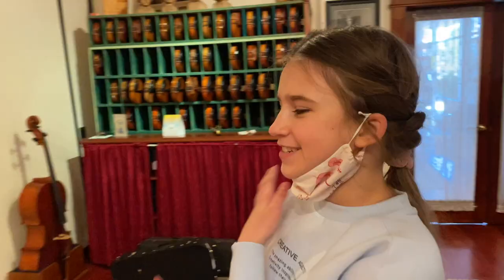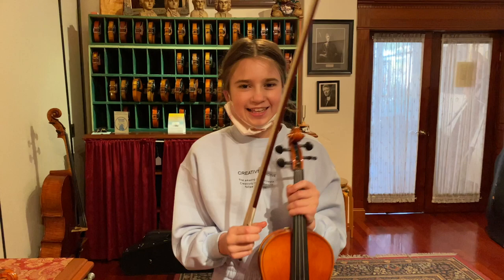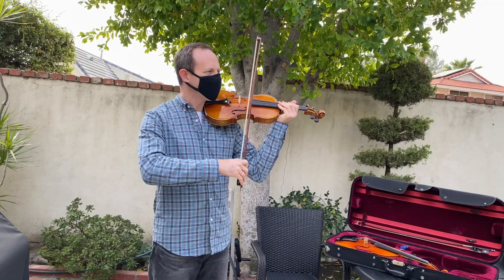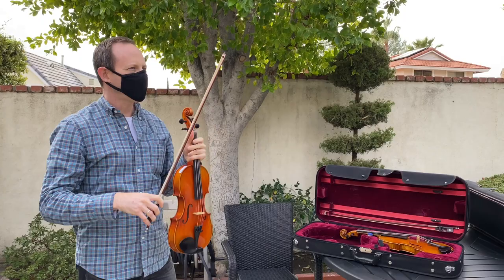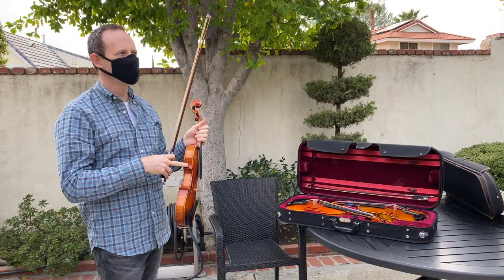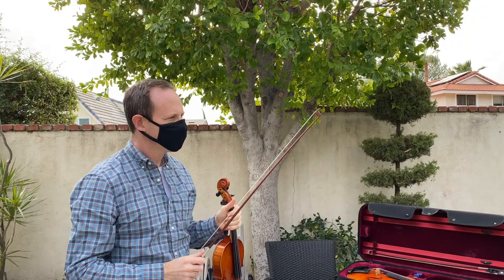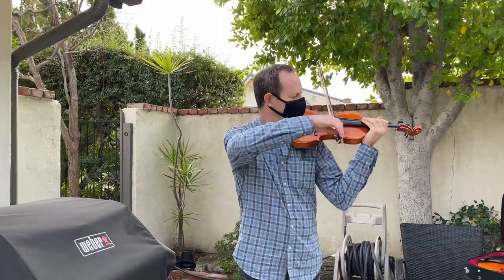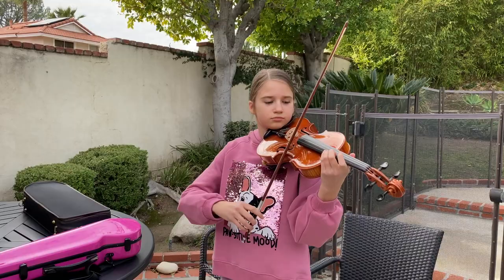Choosing Full Size Violin - Karolina Protsenko and her violin teacher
Karolina Protsenko is choosing full size violin for herself with dad and her violin teacher Mr. Sam Fischer. The video was recorded a few months ago.